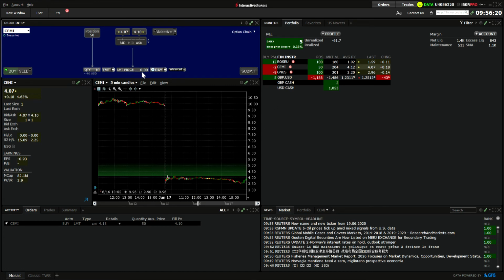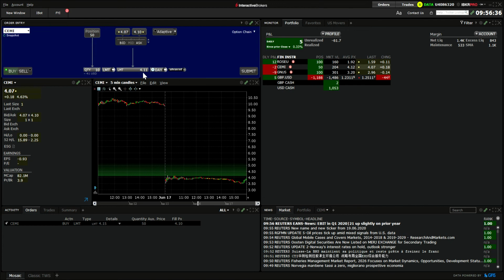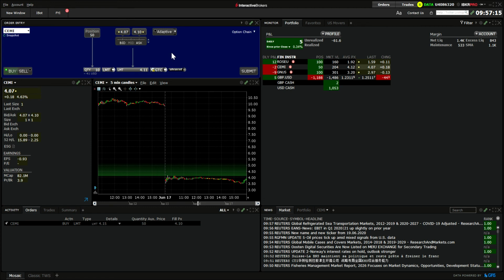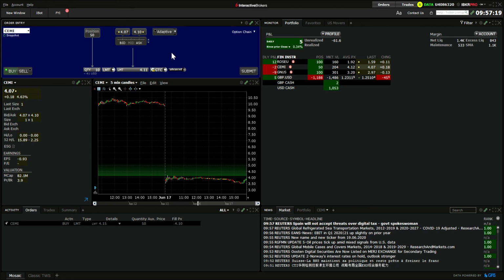How to buy on Interactive Brokers Pre-Market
Sorry sound not good on this video, check out my more recent video on this same platform operation with much better sound quality if you need plus many other valuable videos.

Sign up to Interactive Brokers (IBKR) via this link and receive FREE money: